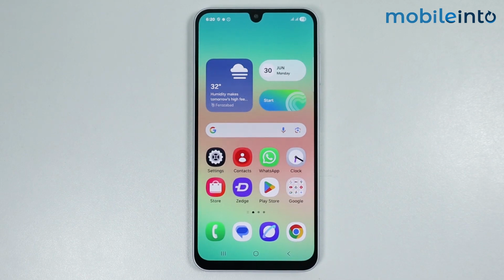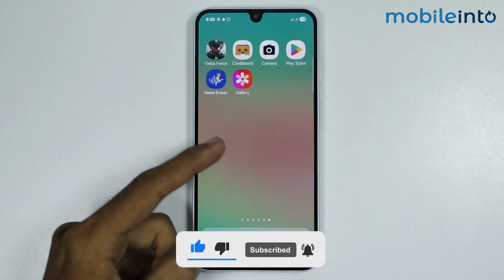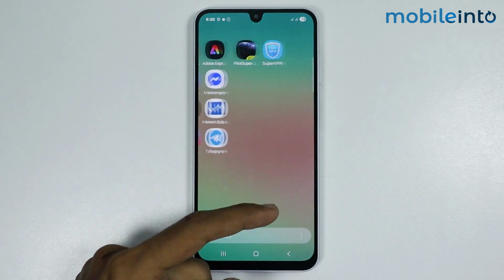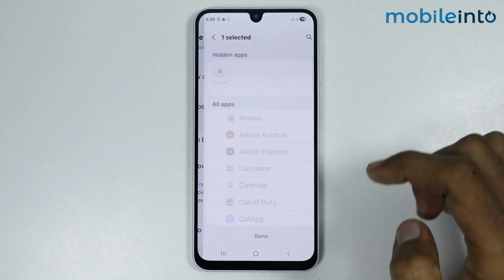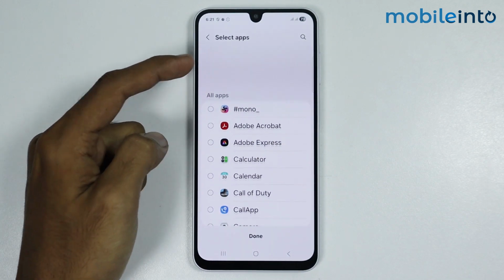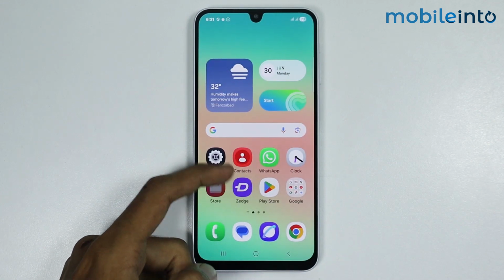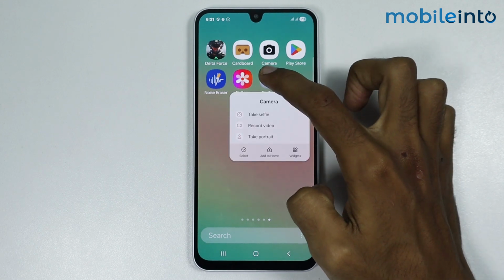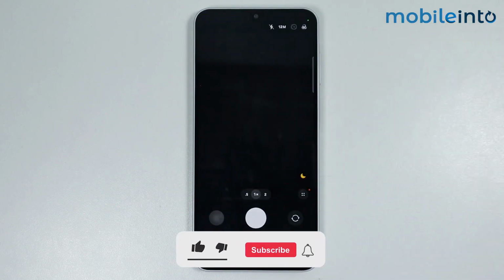[Fixed] Samsung Phone: Camera Icon Missing on Home Screen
In this video we will learn how you can fix samsung camera icon missing on home screen problem. If you want to bring back missing camera app or solve samsung camera icon missing on home screen issue, follow these steps.